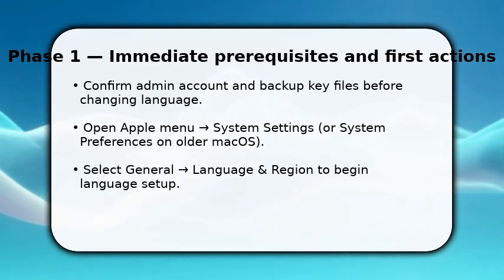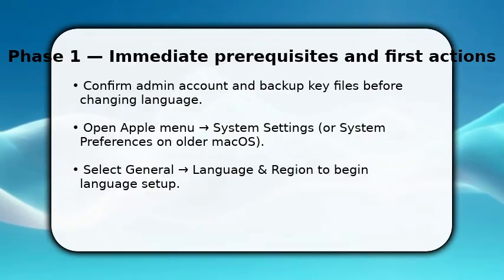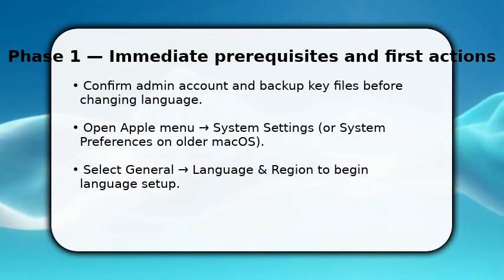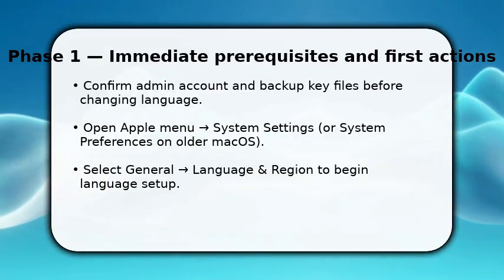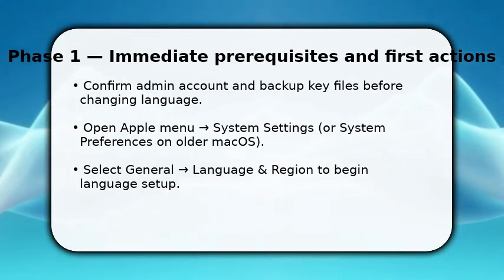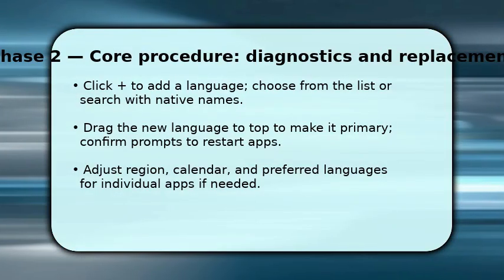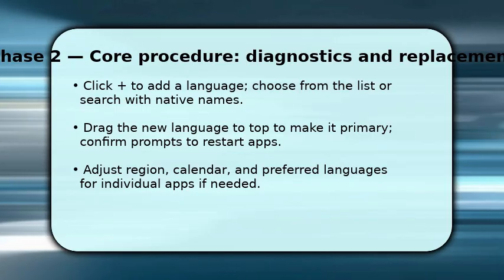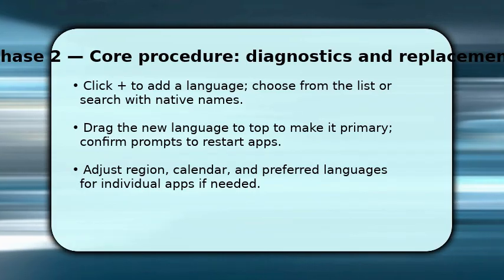How to Change Macos Language (full Guide)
How to Change Macos Language (full Guide) | 🔒 Surfshark VPN Deal — Stay private and secure. $1.99/mo + 3 Months Free ▸

Dive into the comprehensive guide on changing your Mac' extranational language settings. From system preferences to keyboard shortcuts, discover how you can easily switch languages for a more personalized computing experience.

change macOS language, macOS internationalization, Mac regional format change, switch Mac language, system preferences on Mac, keyboard shortcut to set locale, multilingual support for Mac